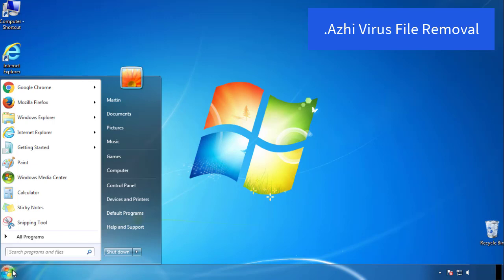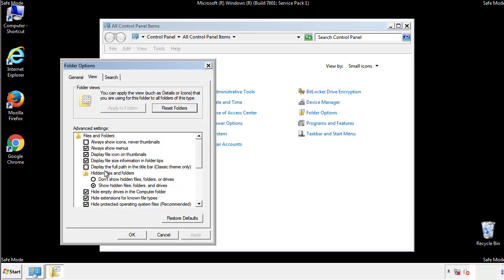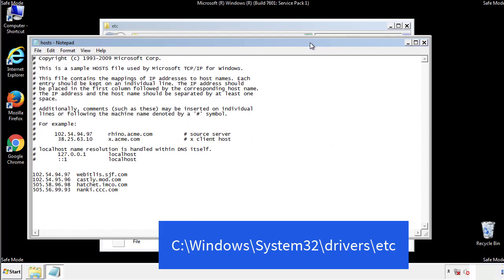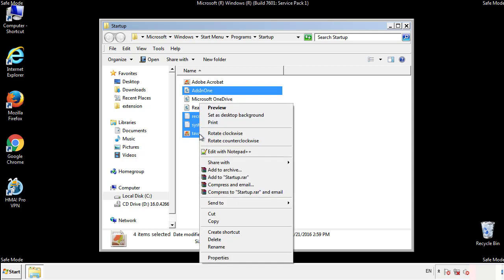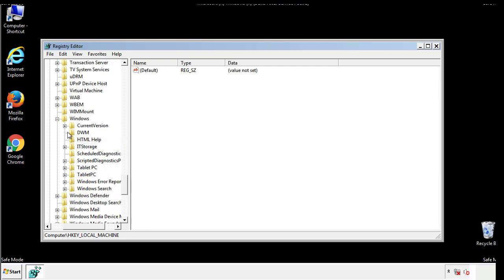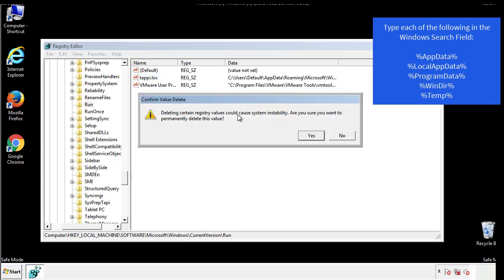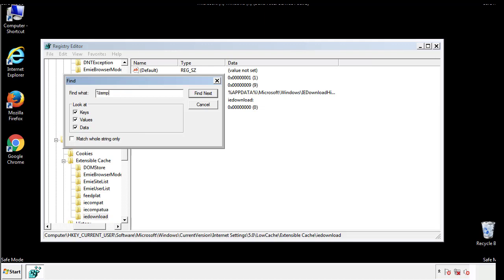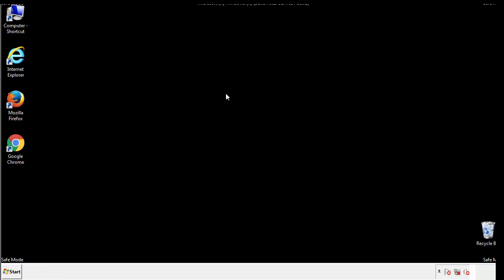Azhi File Virus Ransomware [.Azhi ] Removal and Decrypt .Azhi Files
.Azhi File Virus Ransomware Removal (+.Azhi File Recovery)

How to remove Azhi ransomware (Virus Removal Guide)
.Azhi Files Virus (STOP) – How to Remove + Restore Files
Remove Azhi Ransomware and Decrypt .Azhi Files
Remove .Azhi Virus (File Recovery+ Ransomware Removal)
.Azhi File virus - Remove It and Recover Files
How to remove Azhi Ransomware - virus removal steps
.Azhi Files (STOP Ransomware) – Remove + Restore Data
.Azhi file virus ransomware (Restore, Decrypt .Azhi extension files)
.Azhi file virus Removal Guide – Help To Decrypt Your Files
Guide – How Do I Decrypt .Azhi File Extension Virus
.Azhi file virus Removal Guide +File Recovery
How to Remove .Azhi Ransomware and Restore .Azhi Files
Get Rid of .Azhi file virus (Remove Ransomware + Recover Data)
Remove .Azhi file virus And Recover Encrypted Files
Remove Azhi ransomware and retrieve the encrypted files
How To Uninstall .Azhi file virus From PC
How to Get Rid of .Azhi file Virus Effectively?
How To Delete .Azhi file virus From PC
Uninstall .Azhi ransomware from Windows 10
Remove .Azhi ransomware virus (+File Recovery)

How to Remove Guide

Howtoremoveguide